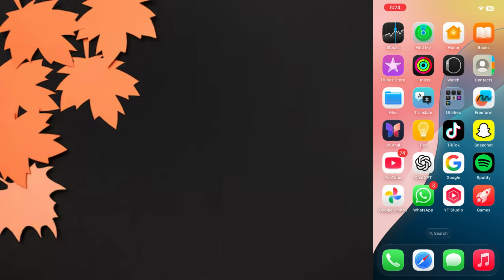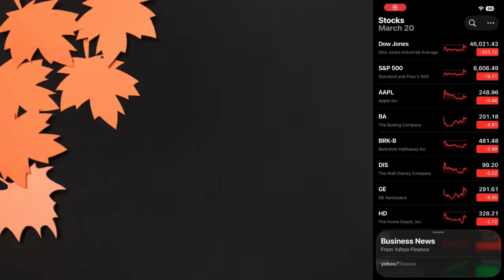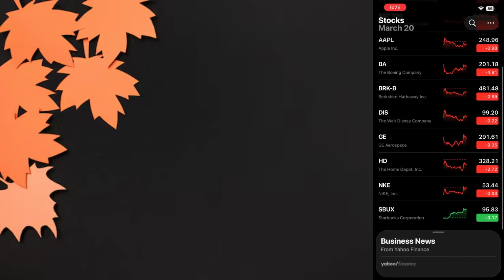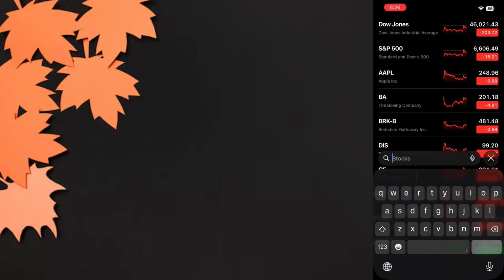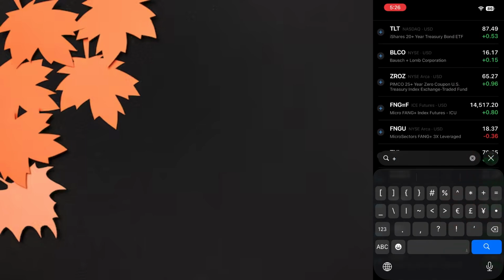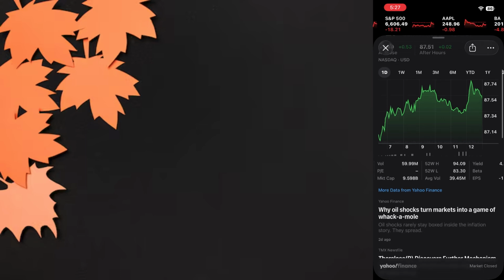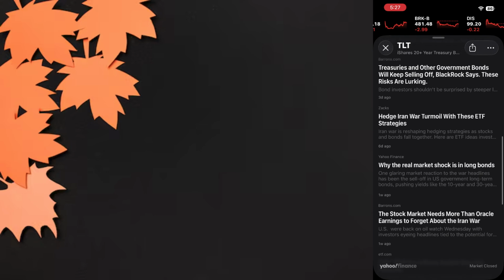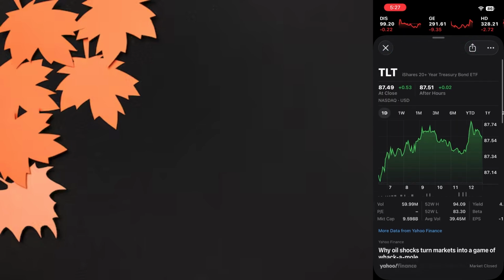Track Stocks on iPhone Like a Pro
The Apple Stocks app by Apple Inc. allows you to track stock prices, market trends, and financial news directly on your iPhone.

In this video, you will learn:
✅ How to use Stocks app on iPhone
✅ How to track stock prices in real-time
✅ How to add stocks to your watchlist
✅ How to check charts and performance
✅ Useful tips for beginners

This beginner-friendly guide will help you stay updated with the stock market using your iPhone.

"This video uses Al-generated voice. Content is original."